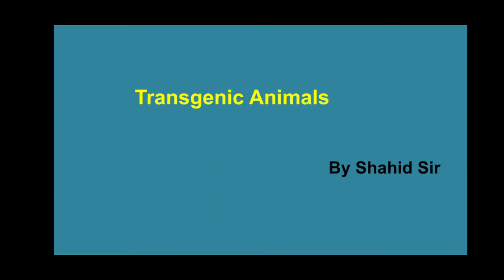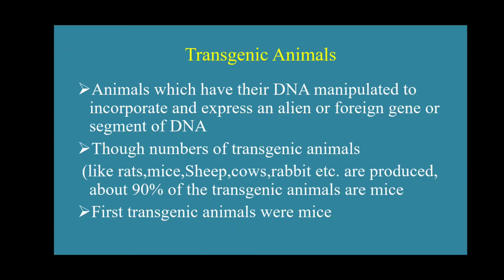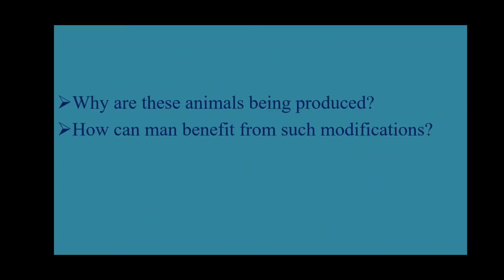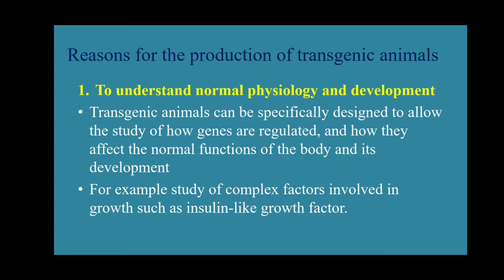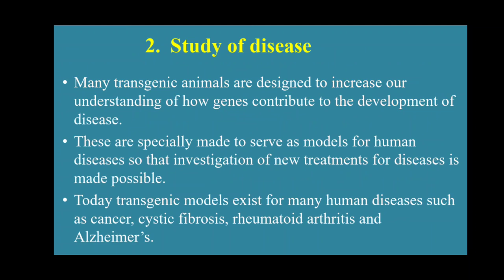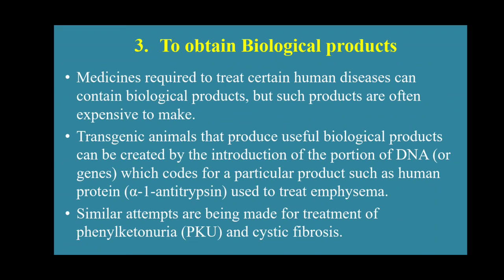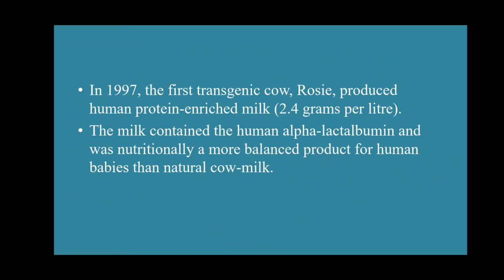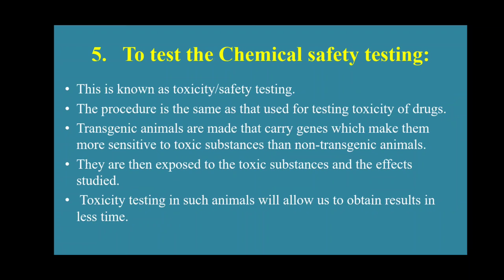class-12 Biology (Biotechnology and Its applications) Part-4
Transgenic Animals